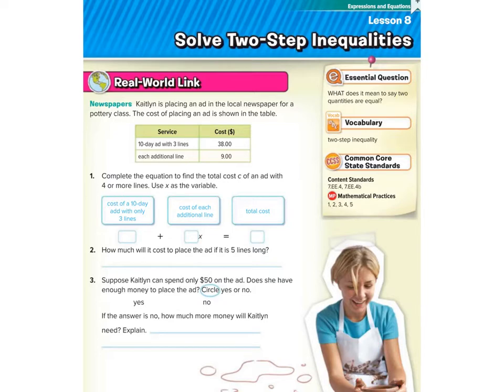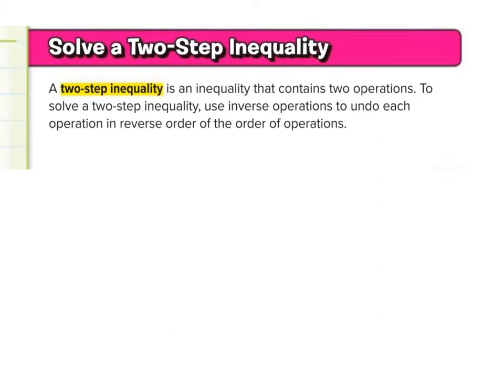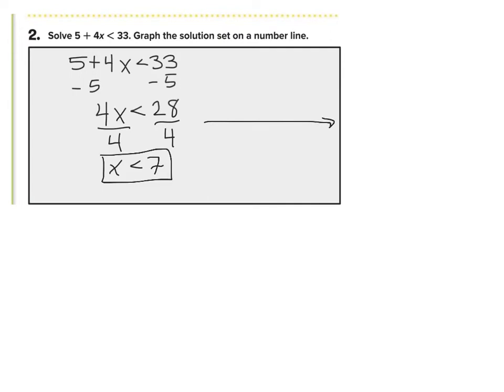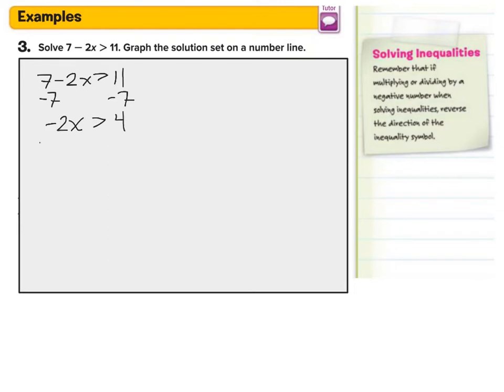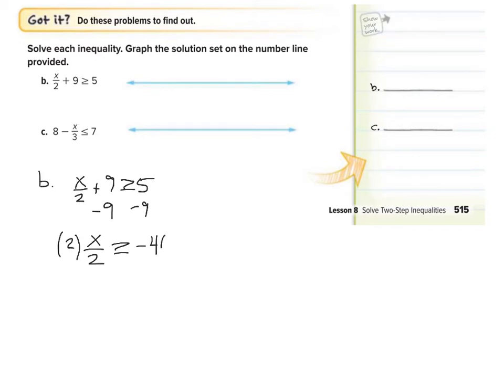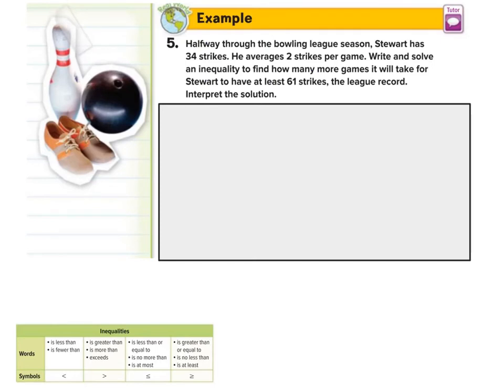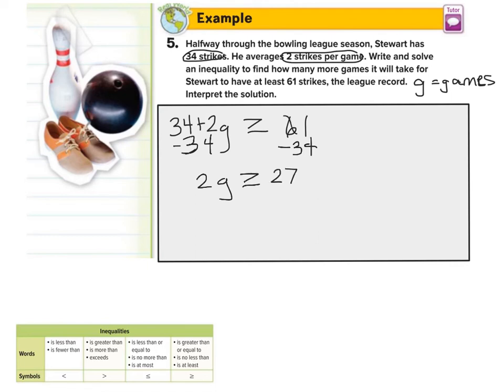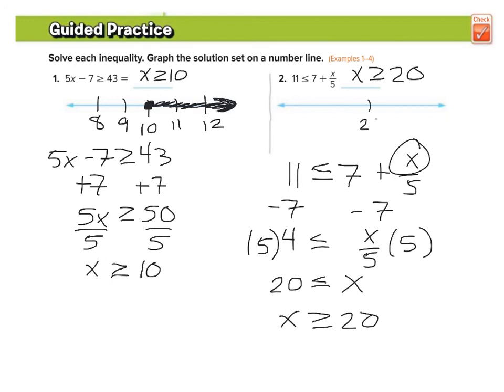Math 2 Chapter 6 Lesson 8 Notes